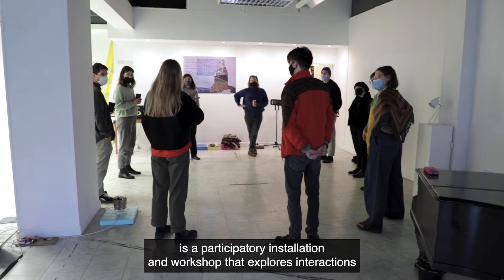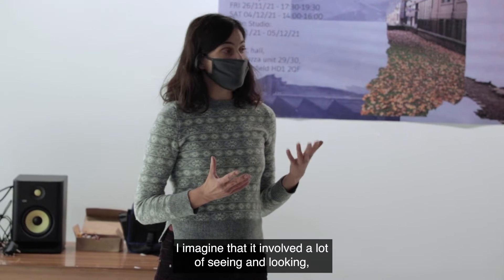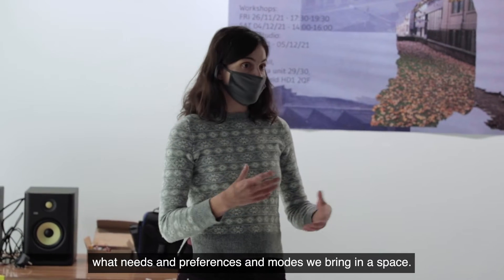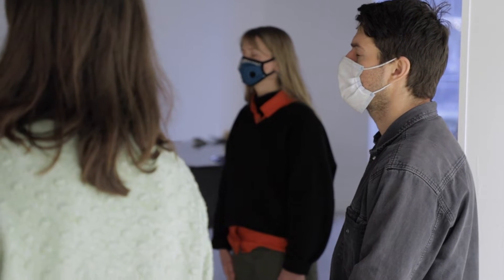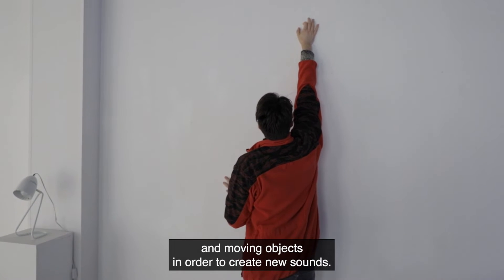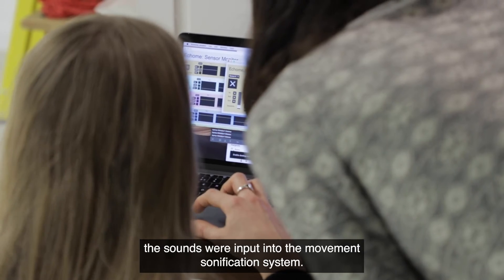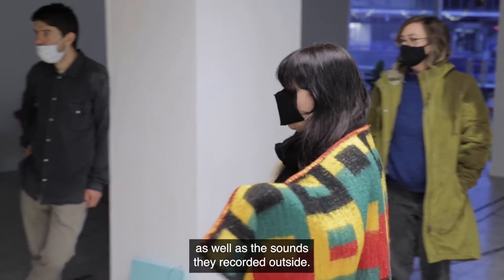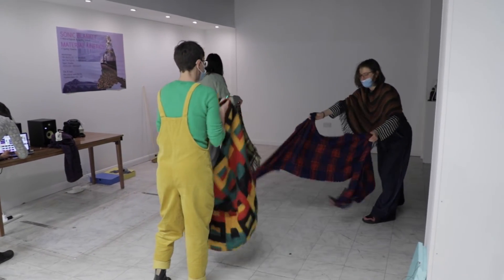Sonic Blankets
Sonic Blankets is a workshop and installation exploring the use of echome as a tool for remediating sound. Participants are led through a series of somatic and listening tasks, which culminate in the recording of sounds. These are then fed into echome and played through the sensors that are attached on the blankets. As a tactile interface, blankets are evocative of warmth and home, whilst at the same time invite a range of movement options. Attaching the sensors to the blankets, gave the participants the opportunity to sculpt the sound through an object as well as gain a different perspective of an element they encountered and collected outside.